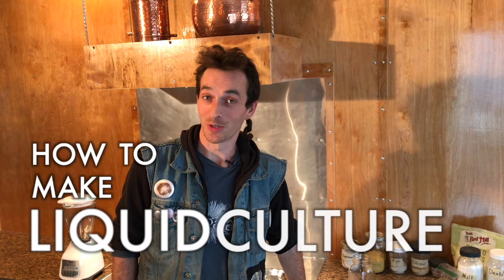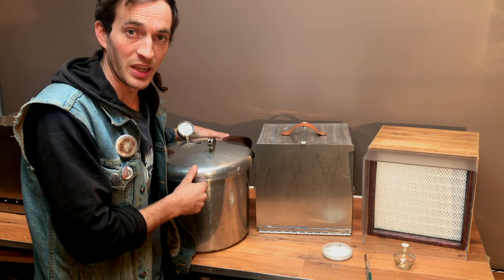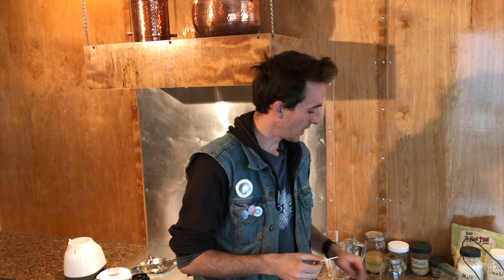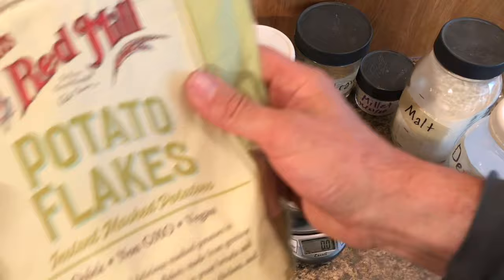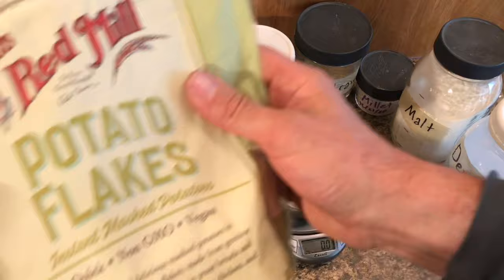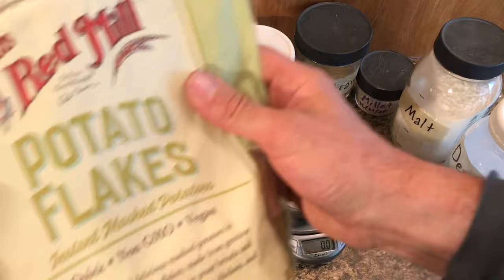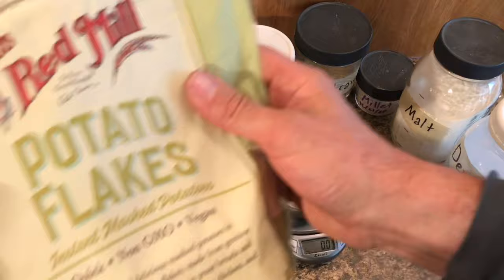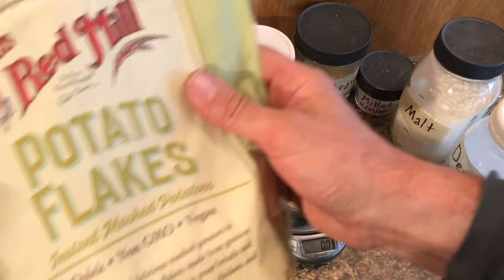How to Make Liquid Culture: DIY Mushroom Cultivation Made Easy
Liquid culture is the easiest way to expand mycelium for mushroom cultivation, from a single agar plate into hundreds of pounds of mushrooms in just a few weeks.

This video demonstrates a simple, DIY process using affordable, homemade equipment and basic sterile culture technique to brew large amounts of clean, vigorous liquid culture on a budget. Learn how to prepare nutritious media, avoid contamination, and verify your work with a streak test.

The Best Mushroom Genetics and Liquid Culture:
True Blue Genetics

Equipment list

Mushroom Genetics and Liquid Culture:
True Blue Genetics

Silicone gaskets:

(Also a great source for monotubs, monotub filters and injection ports.)

Stir plate:

Stir bars:

Oster® replacement blades:

Perforated Lids:

Filmed on a busted, second-hand iPhone.

All content, including music, was created, recorded and edited by Paul Lynn
Walla Walla, Washington

00:00 Intro
01:09 Equipment & Supplies
07:10 Preparing the Liquid Media
09:38 Sterilizing
12:28 Agar Transfer & Blending
18:40 Streak Test
22:43 Incubation, Inoculation & Storage
23:41 Conclusion